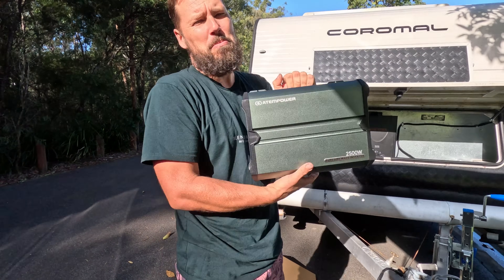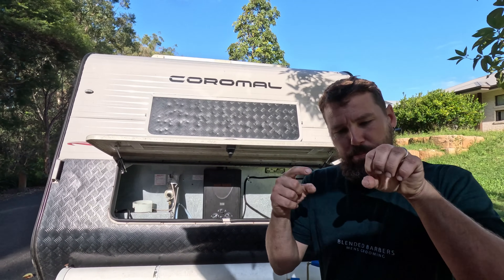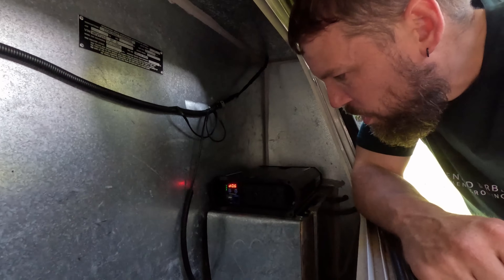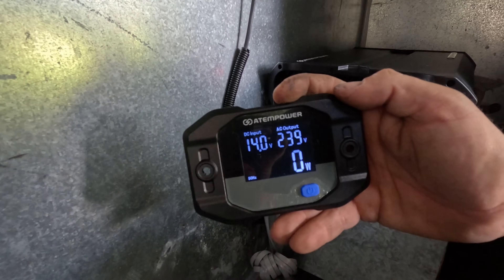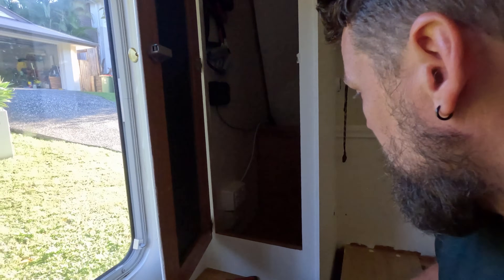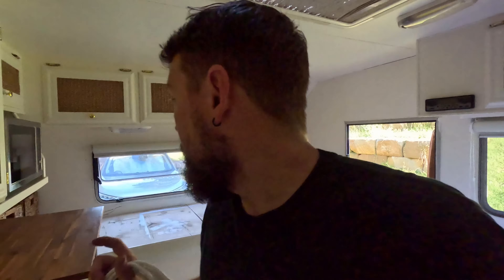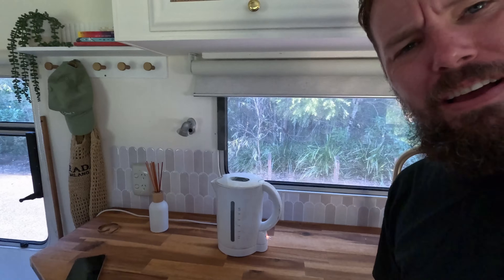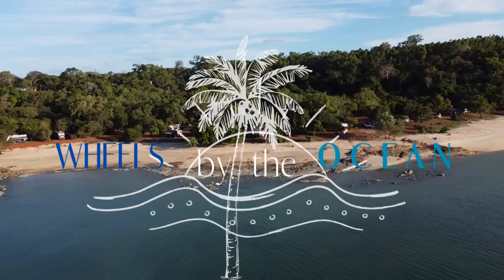Is this TOO MUCH POWER? 4900W Inverter Install & Testing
💥 Hooked up by VicOffroad!

Time for some more installs!!!
Lets get this BOHO Caravan Powered Up!!

We’ve officially gone overboard with the power! In this episode, we install the Atem Power 2500W/4900W Pure Sine Wave Inverter in the van—and this thing is an absolute beast! From 12V to 240V, we’re now able to run everything from power tools to kitchen appliances without breaking a sweat.

As most of you know I am having issues with my AC so I couldn't test it out yet. I can't wait to get it sorted and have the AC going on the battery.

Cheers guys!